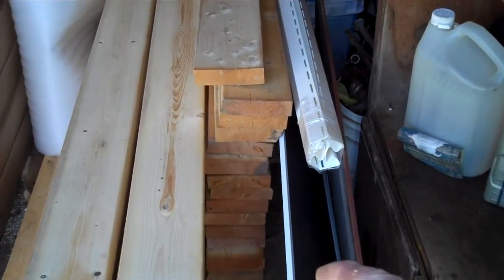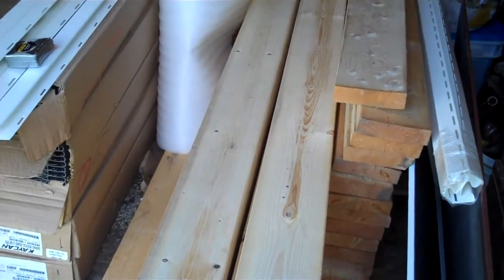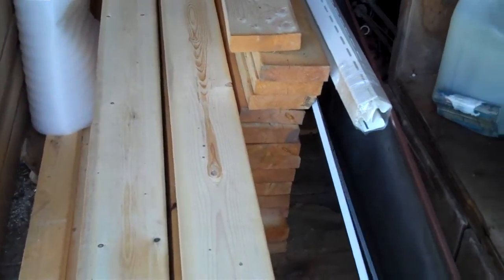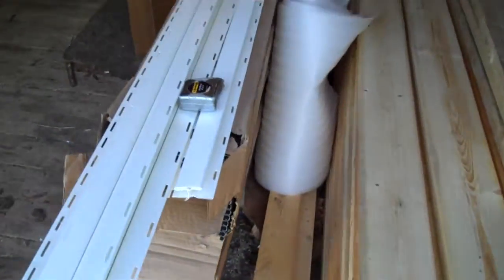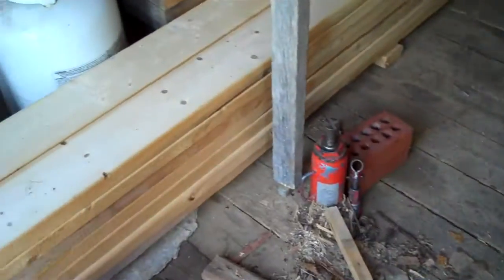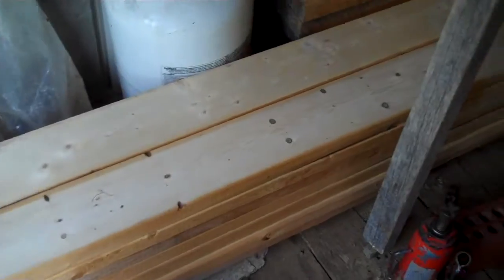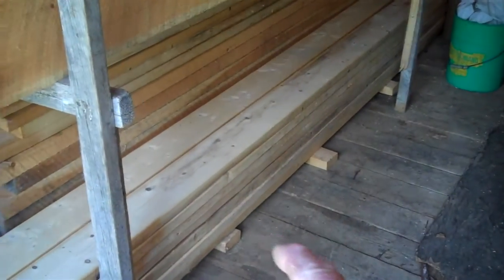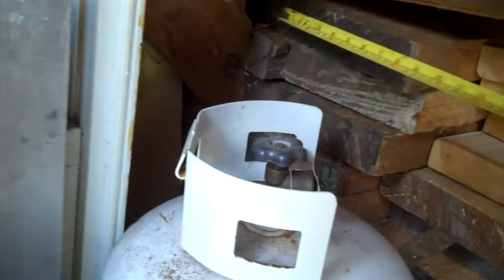woodworking LUMBER FOR SALE??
rough pine 2x10, 2x12 dif lengths 8ft and over, 1x4,6,8,10 dif lengths

spruce/fir  planed 2x4,6 8ft and 12 ft lengths
was for a cabin but bought instead.
open to best offer